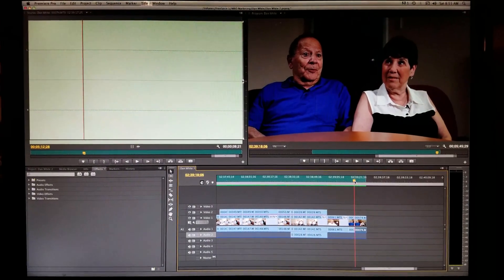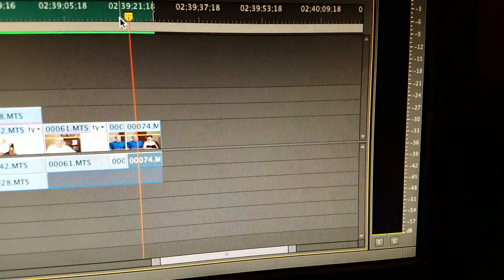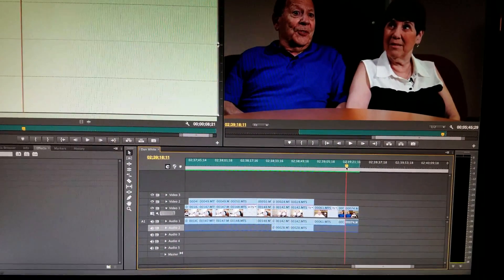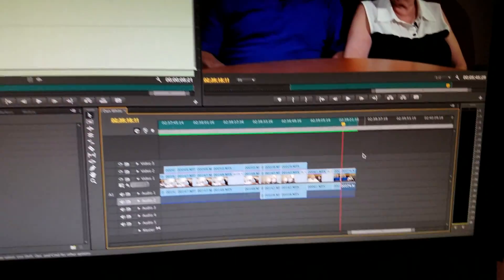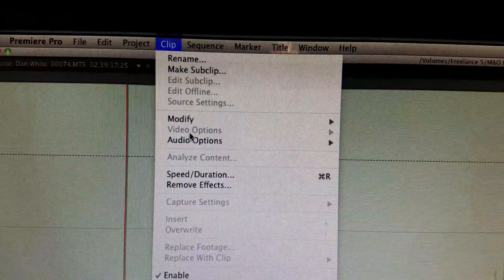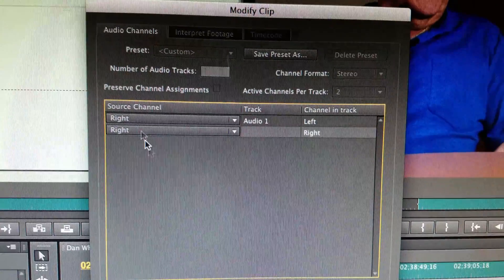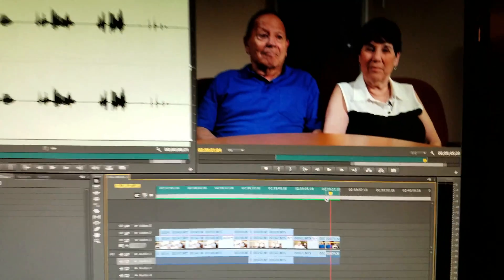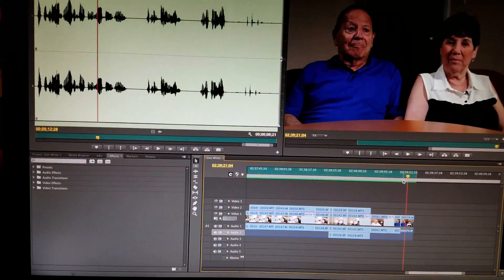How to fix missing audio in Adobe Premier CS6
I have been working on a project for several days, and when I opened it today, the audio was missing. This is how I fixed it. I hope it helps.